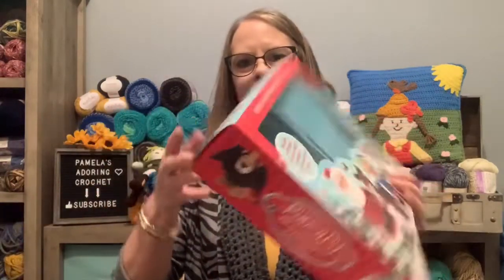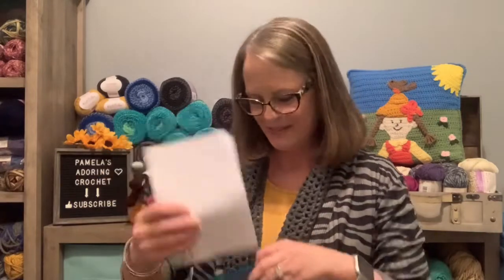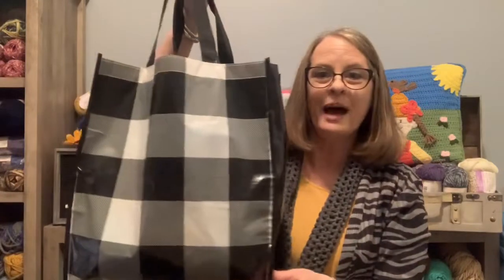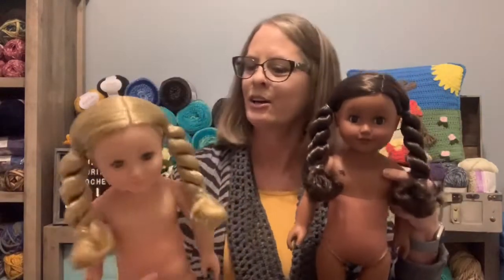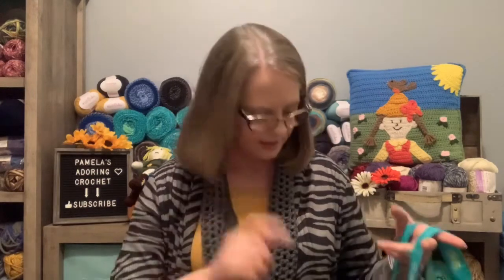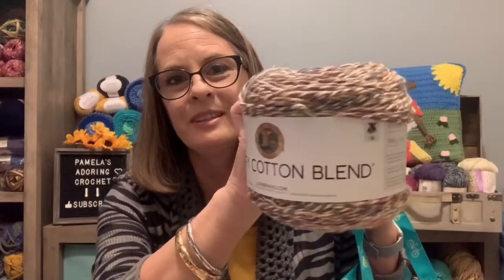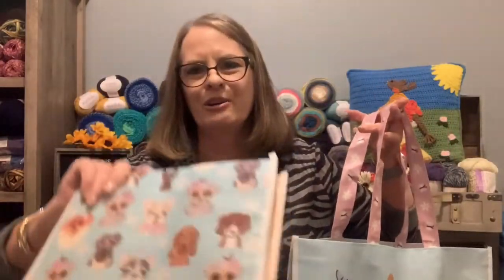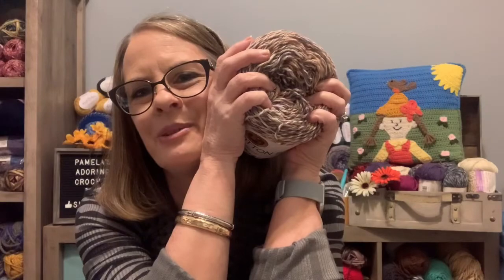Season of the Granny Challenge, WIPS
Season of the Granny Challenge

Happy Mail:
Pamela Barton

Rudolph Set